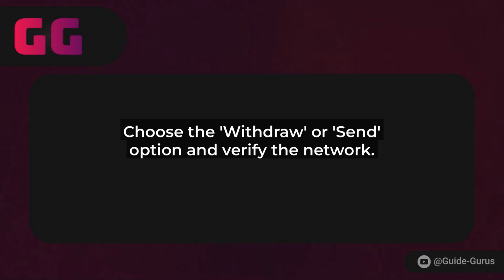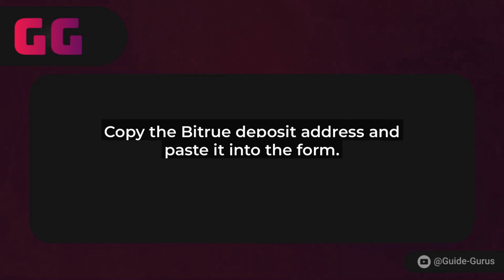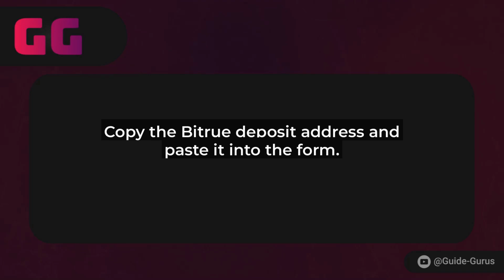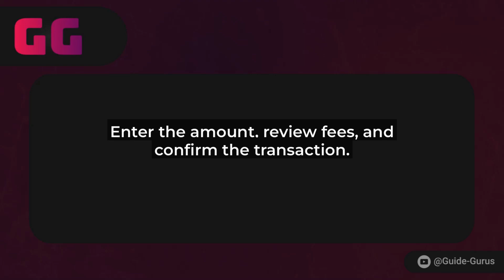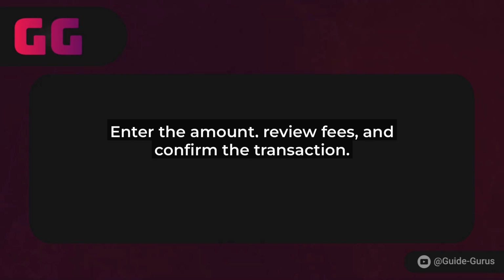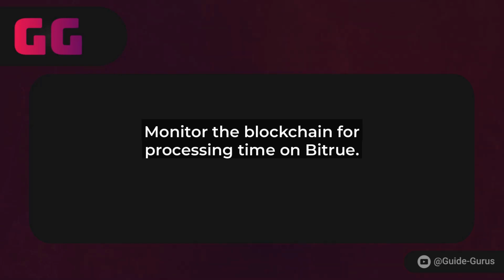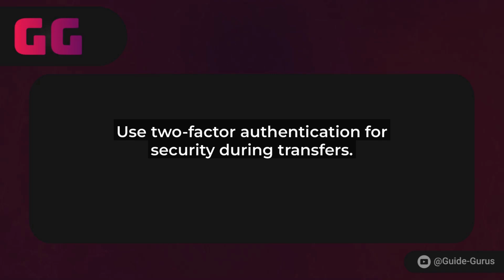How To Send USDC From Crypto.com To Bitrue 2025